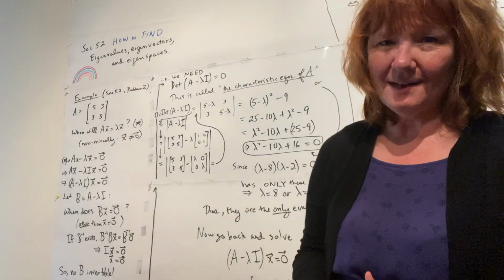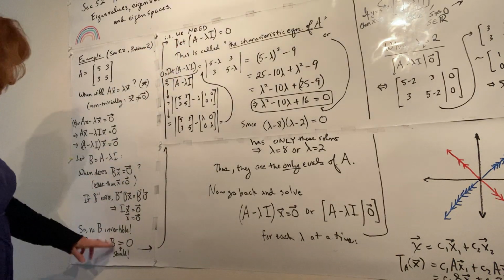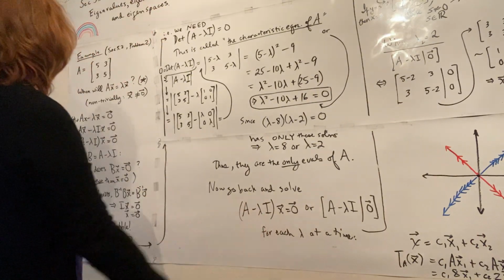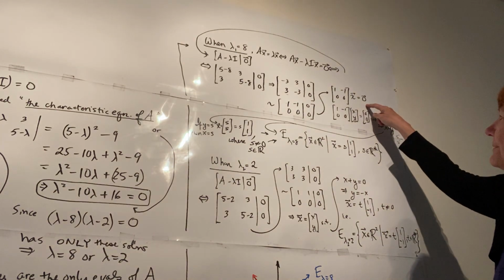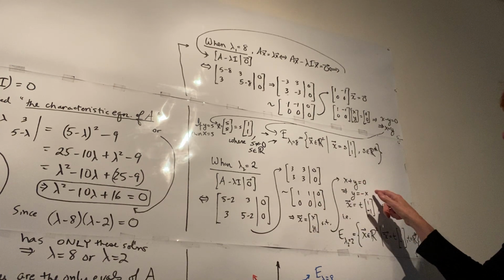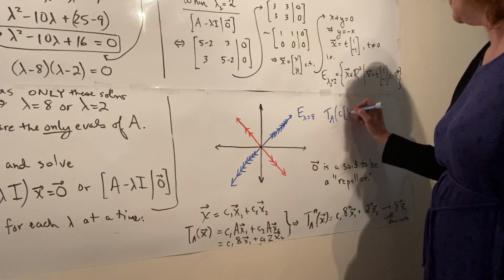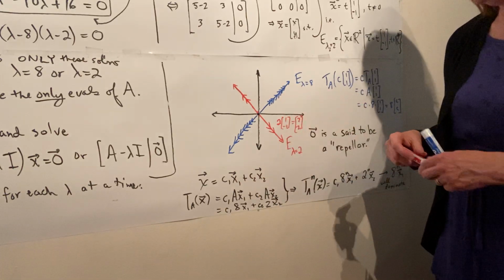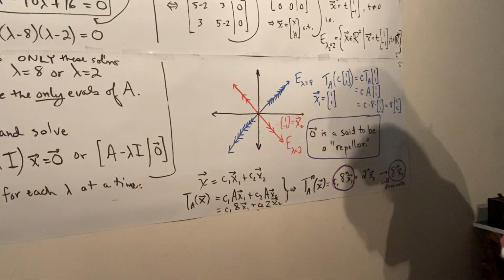Math 2318: Sec. 5.2; How to find eigenvalues, eigenvectors, & eigenspaces.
Here's an example of finding 2 eigenvalues, their eigenvectors, and their whole eigenspaces.   I also show how (in this 2x2 example) how those two eigenvalues determine the dynamical system for the entire plane.